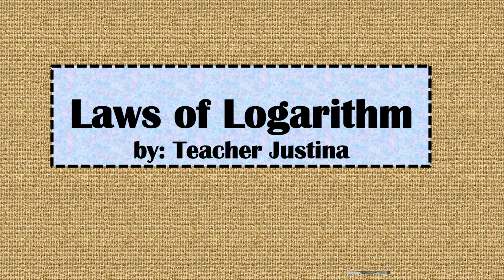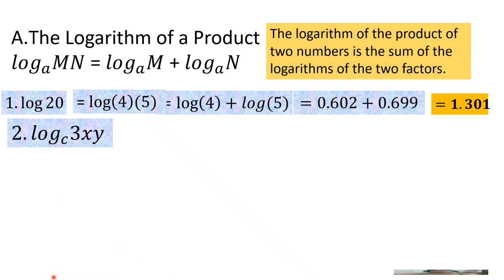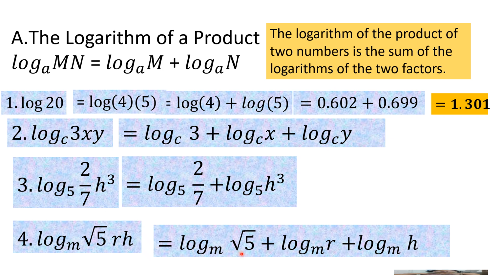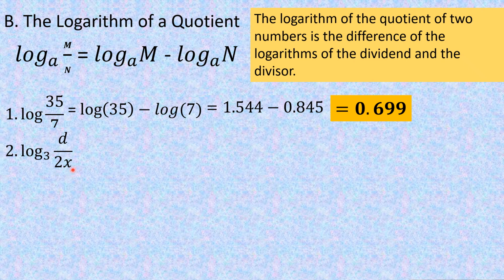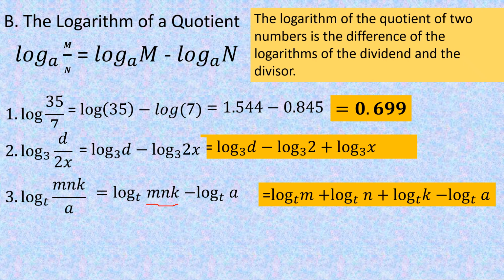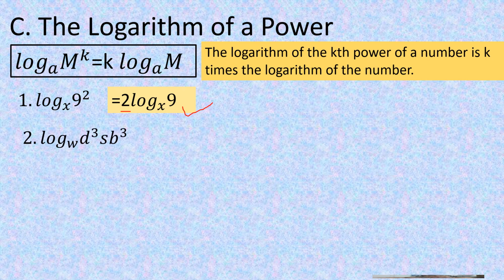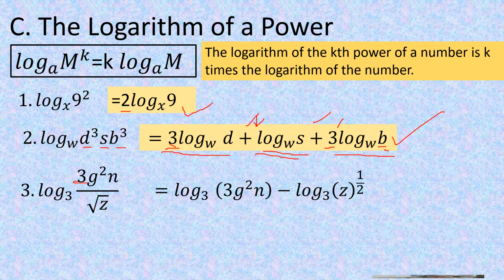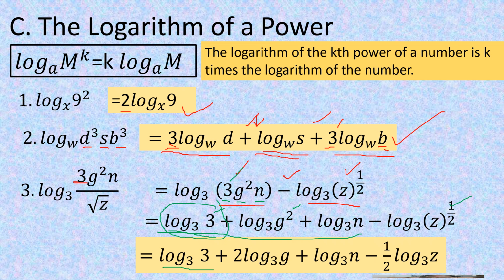Laws of Logarithm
This video discusses about the three laws of logarithm